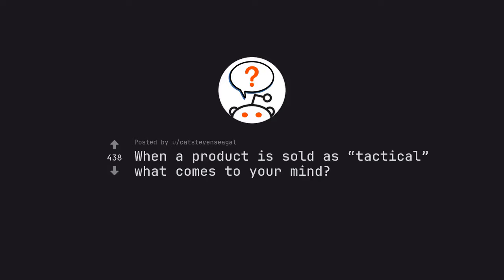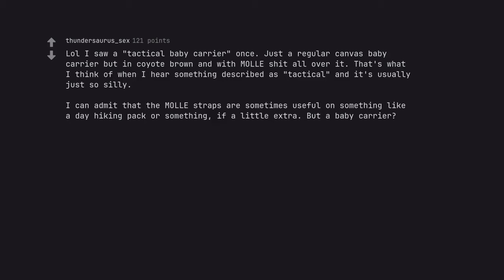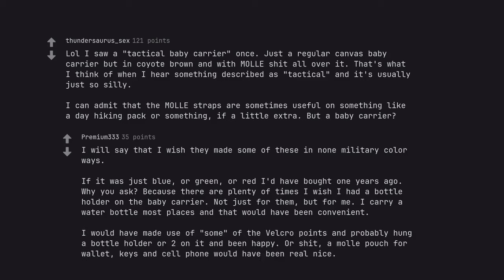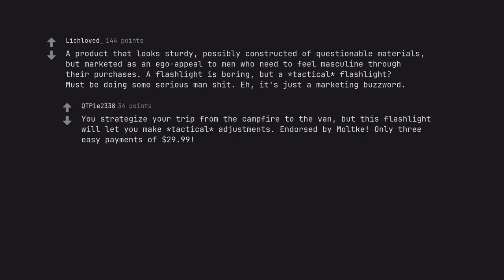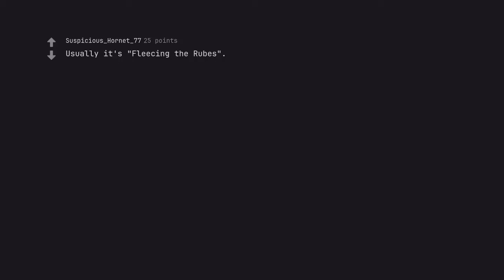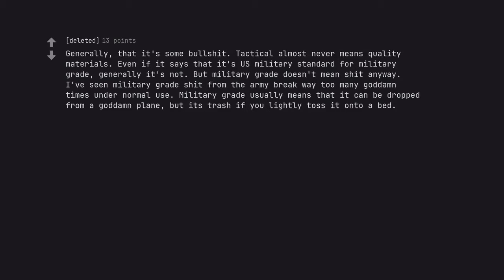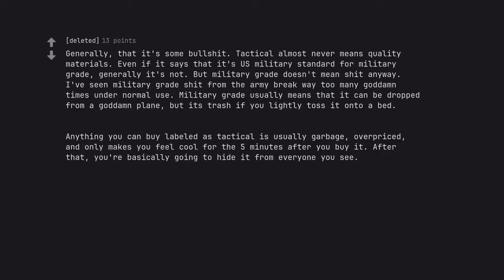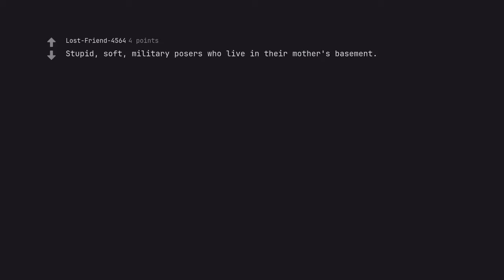Tactical Product Secrets Unveiled: The Mind-****ing Truth Youll Never Believe (r/AskReddit)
Ready? Begin.

✨ Dive into the enthralling universe of Reddit narratives alongside us!
❤️ Share the love - like our videos and join the conversation with your insightful comments
🎯 Experience unique, compelling content tailored specifically to pique your interests!